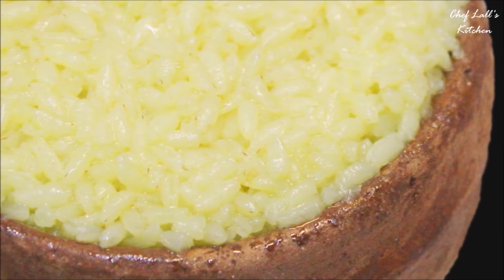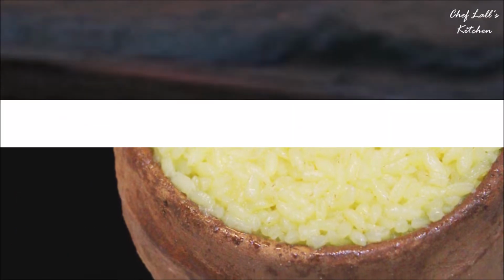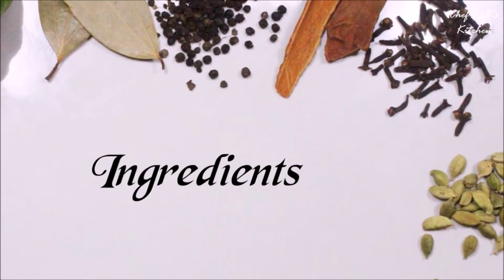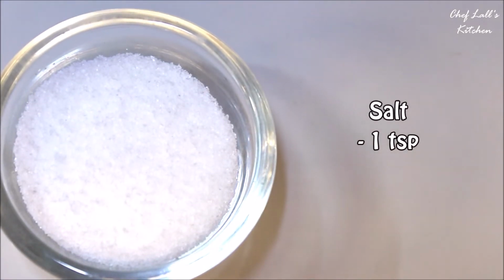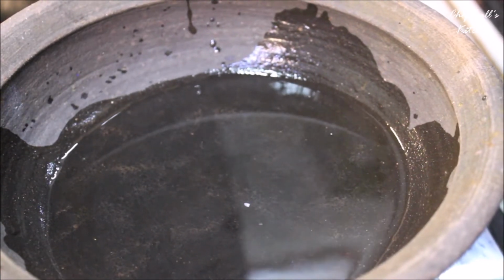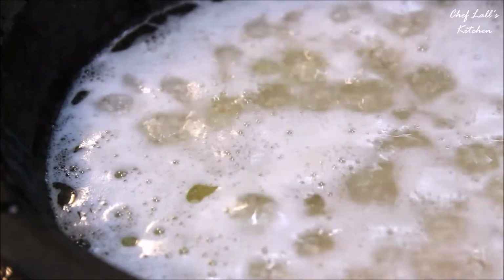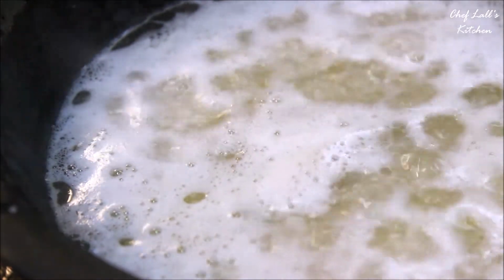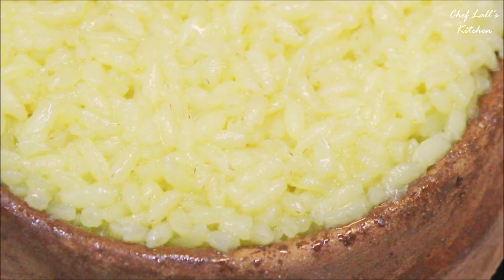GHIA ANNA | LORD JAGANNATH MAHAPRASAD | ପୁରୀ ମନ୍ଦିର ଘିଅ ଅନ୍ନ | PURI ABHADA - Chef Lall's Kitchen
* CHAPPAN BHOG SERIES *
EPISODE - 91
Ghia Anna or Ghia Chaula Abadha Abhada is an Indian Rice, Popular in the Odisha state of India. In the said state it is Regularly Served as Prasad at the Jagannath Temple of Puri.
It's Made with Rice, Water, Clarified Butter and Salt.
Do Try This At Home and Share Your Experience In The Comment Section Below.